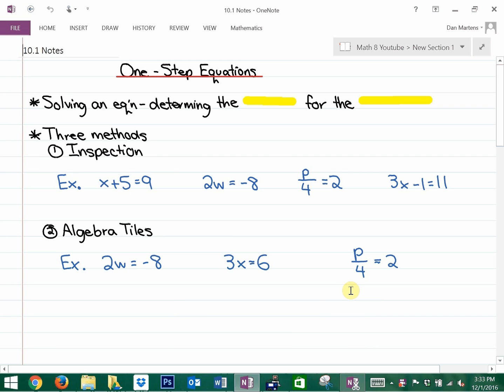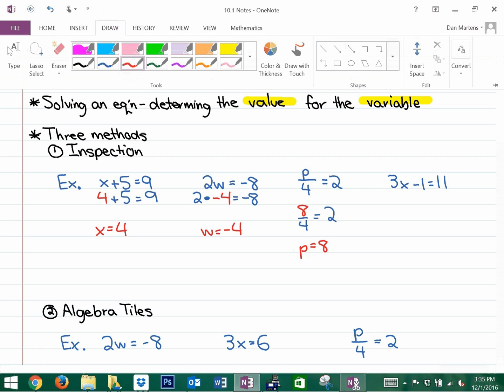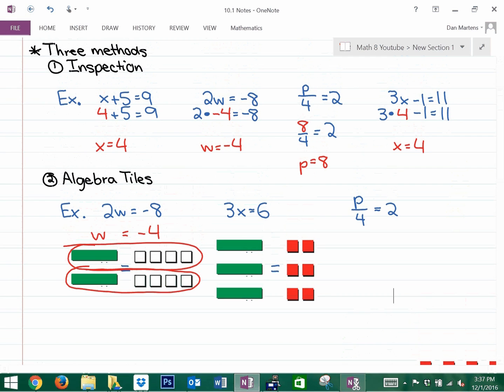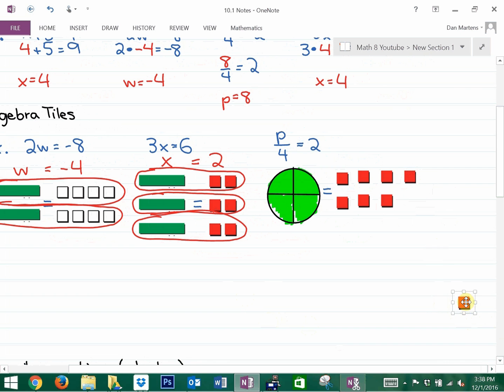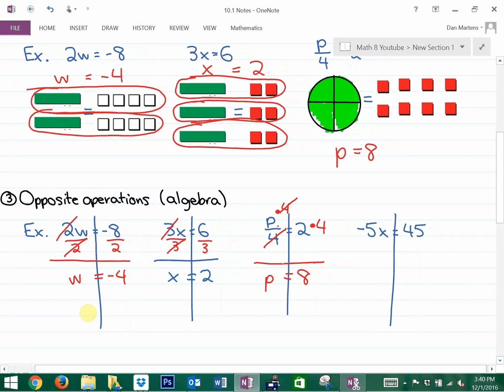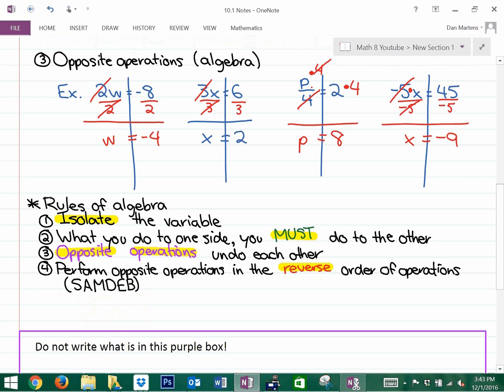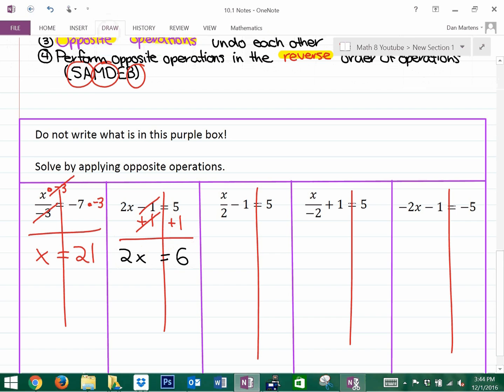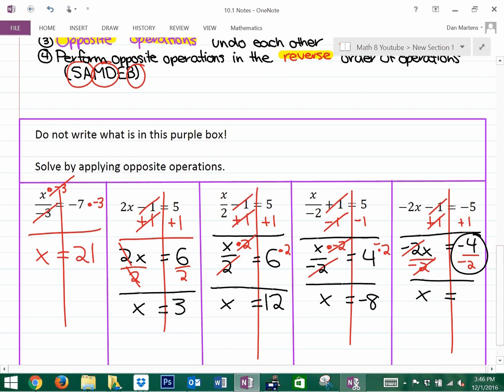10.1: Modelling and Solving One Step Equations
Modelling and Solving One Step Equations